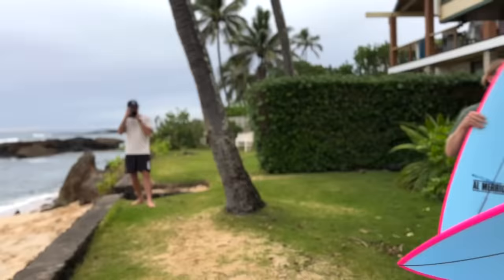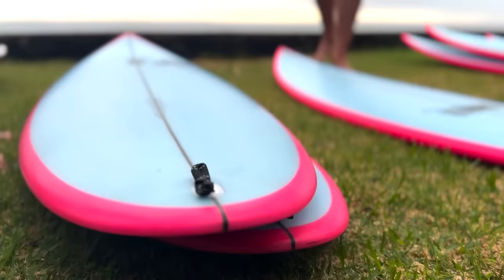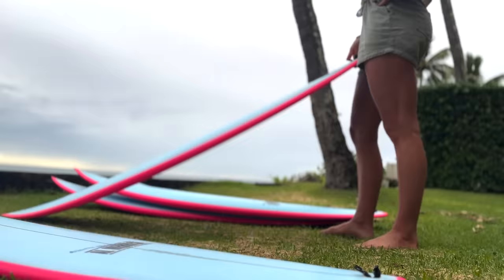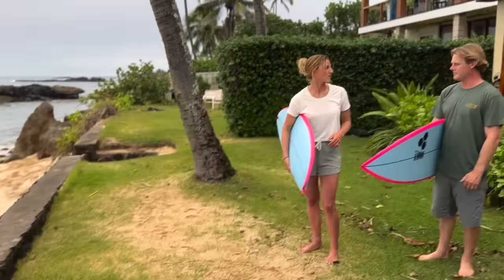BIG Banzai Pipeline Swell | Lakey Peterson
This week features an action packed video on the north shore of Oahu. We arrived straight into a massive Banzai Pipeline swell that was terrifying to say the least. Definitely didn't score any set waves but saw plenty of the guys charging harder than ever. Enjoy this action packed video!

0:00 Intro
0:29 Travel to Hawaii
1:42 Channel Island Surfboard Delivery
4:17 Giant pipeline surf
6:48 Big Sunset Beach surf
9:39 Sign out